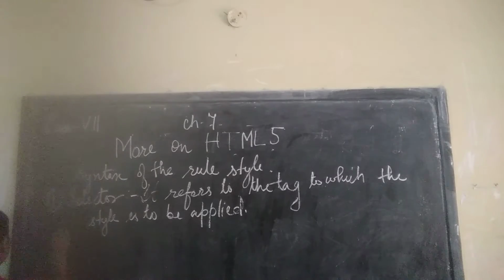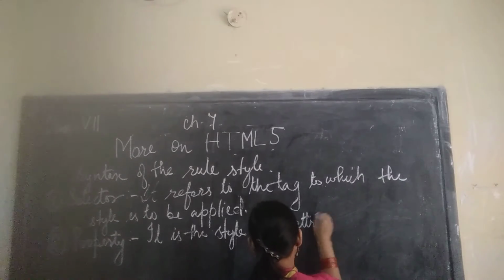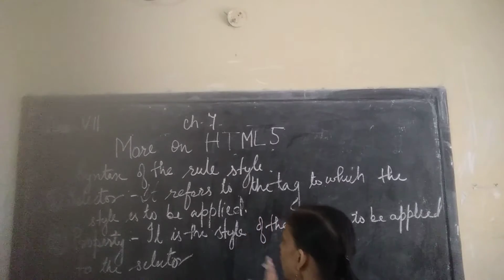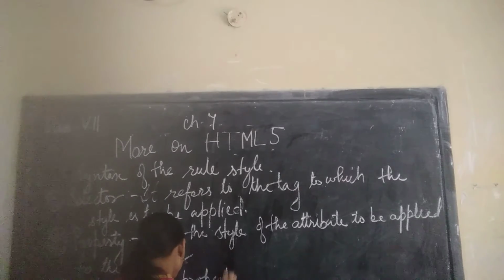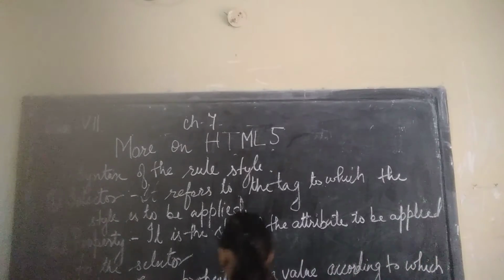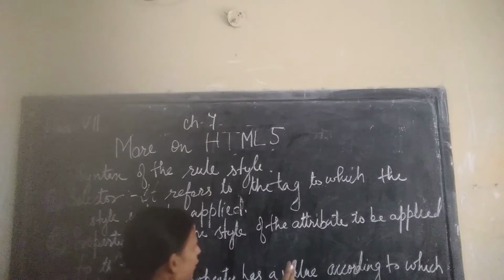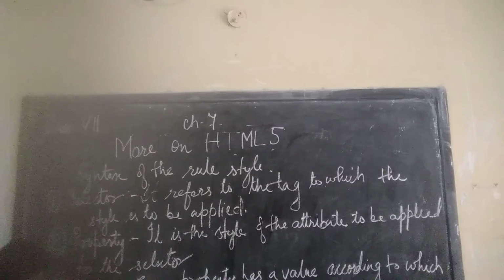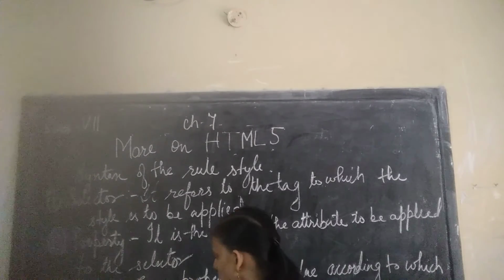HTML5 grade 7 part 1